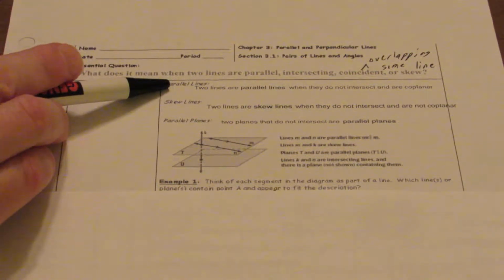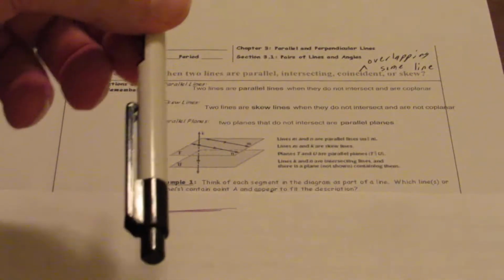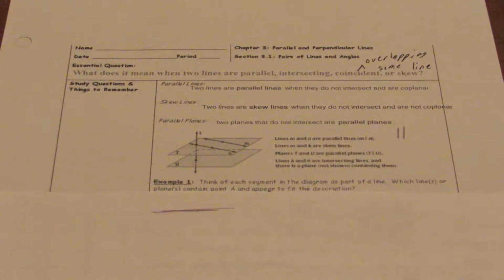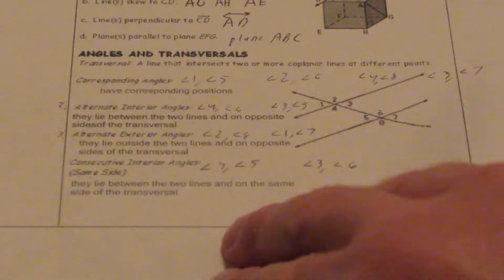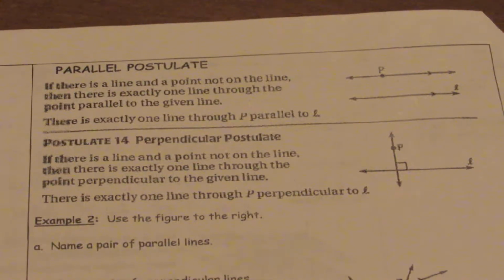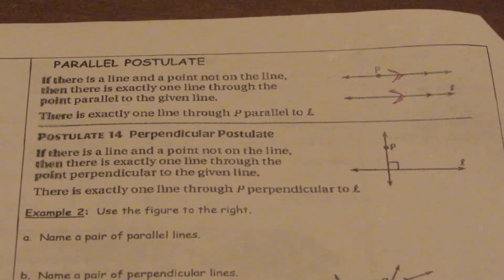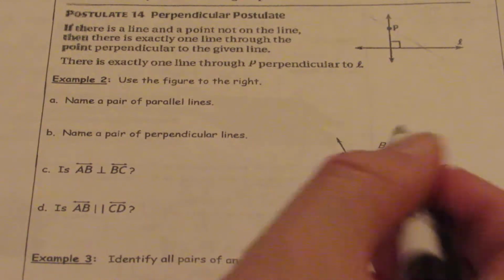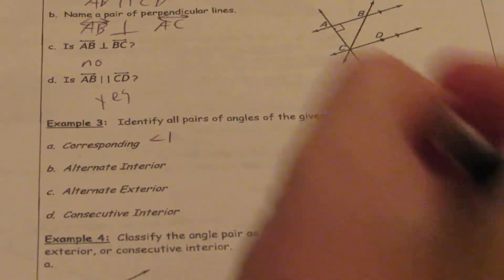Geometry 3 1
Pairs of lines and angles